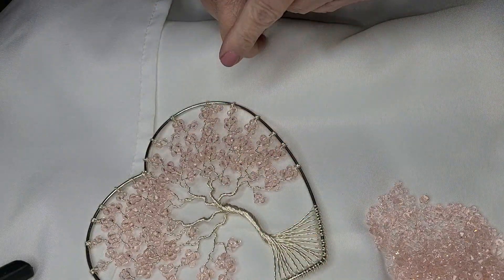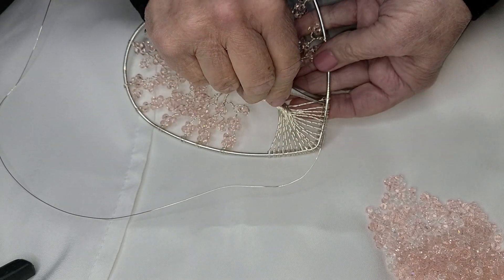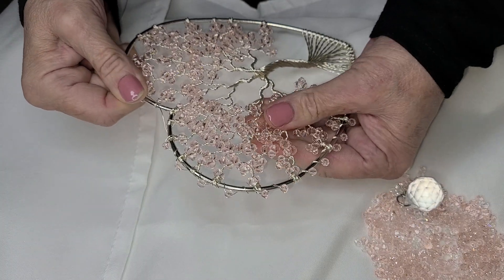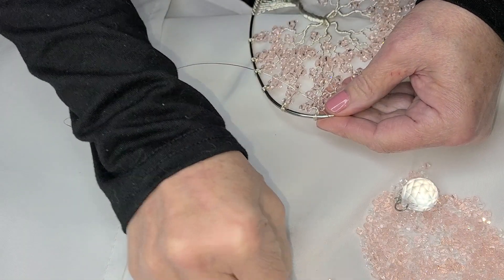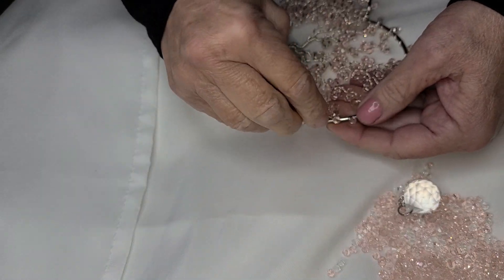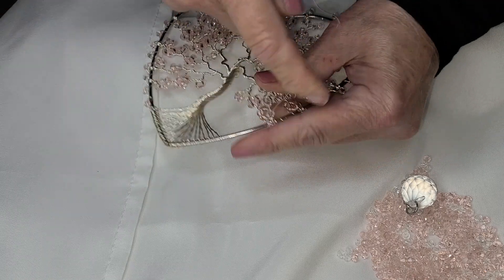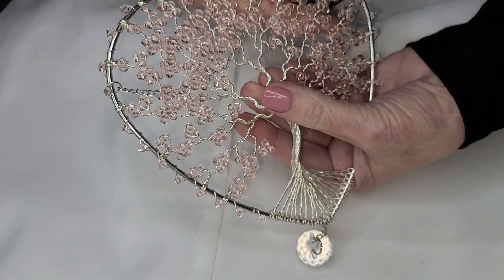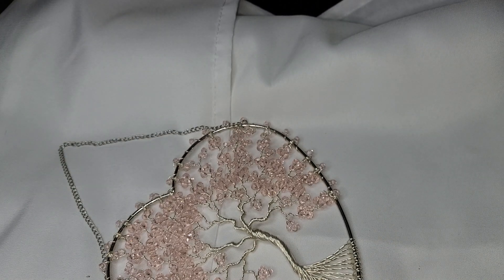PART 4 pink tree in a heart. 💖💖👍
Lacing and embellishments. I used a 22mm prism,  24gauge wire 4mm bicones, and chain for hanging.